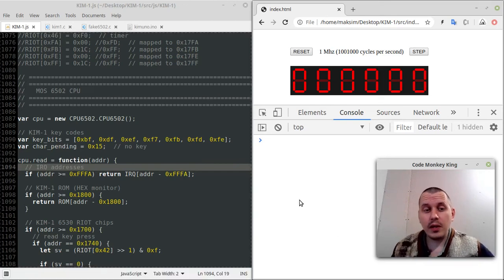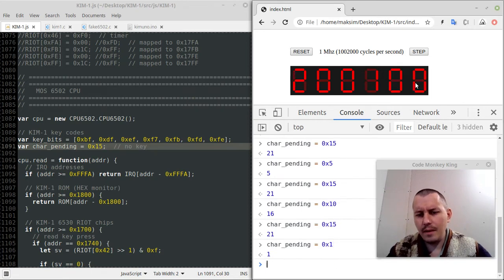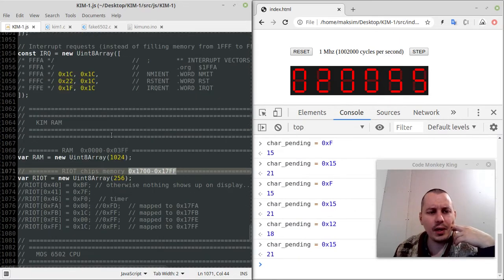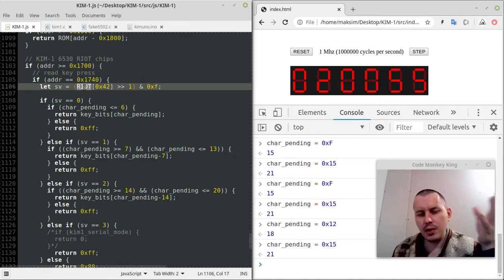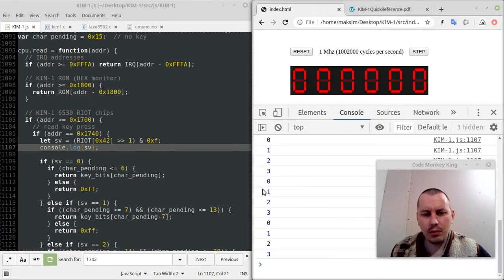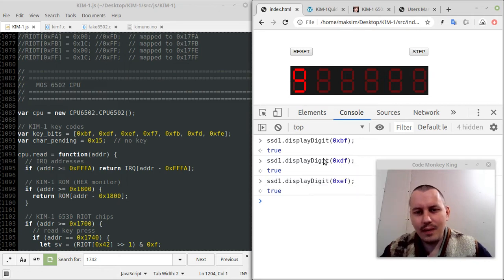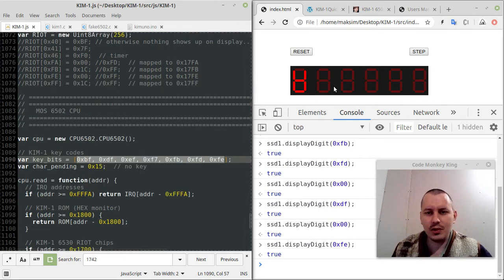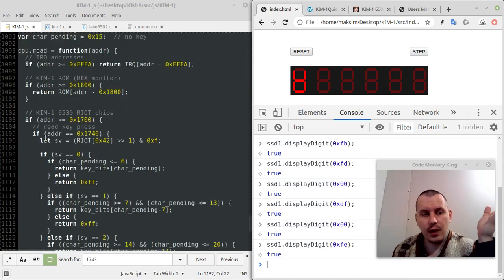Accurately emulating KIM-1 keypad behavior or let the ROM do it's job!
Connecting keypad handling logic to my KIM-1 emulator.